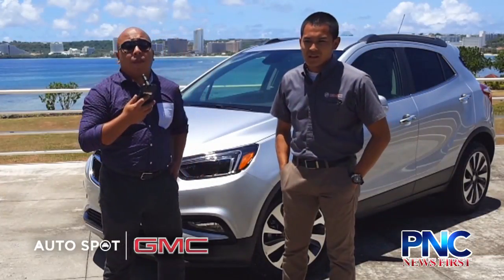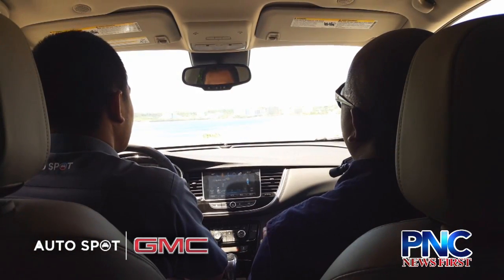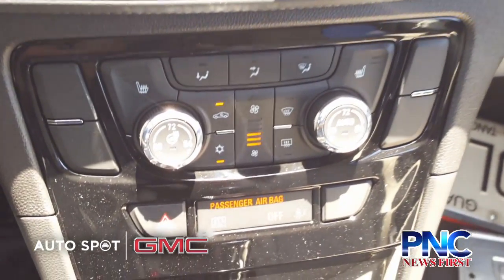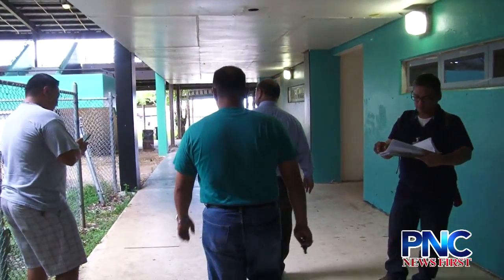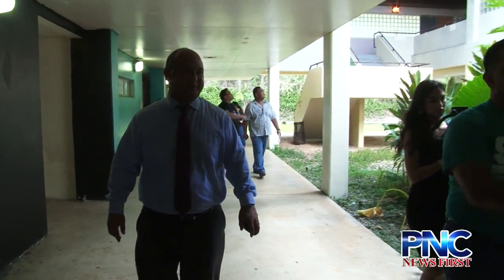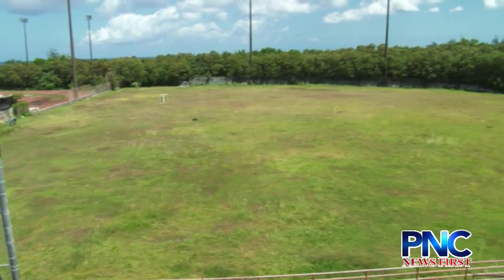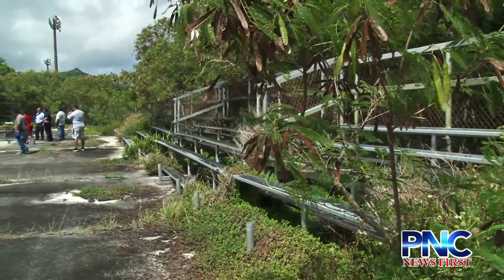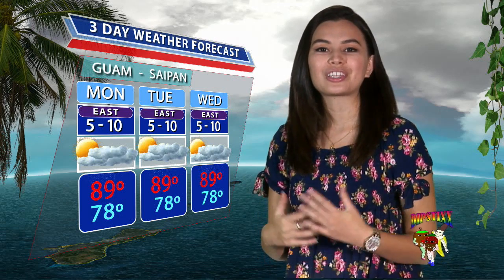NEWS FIRST PT2 20170605